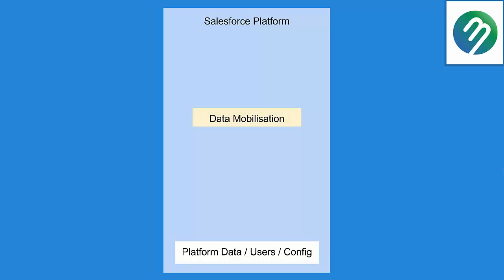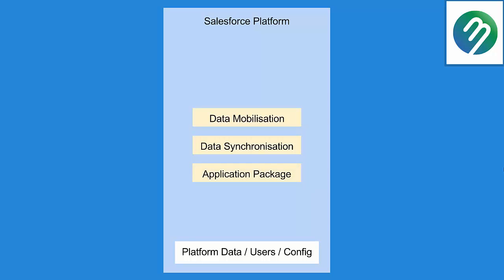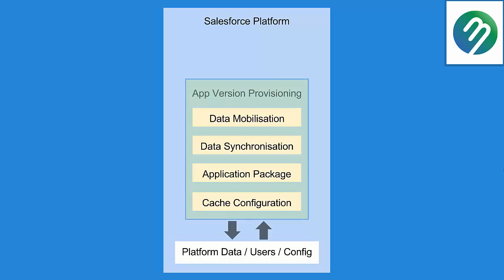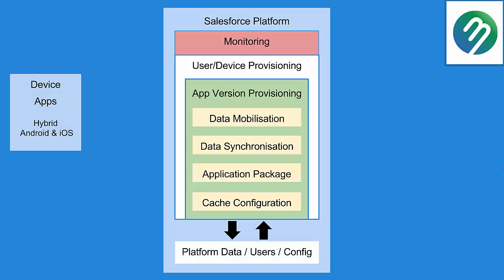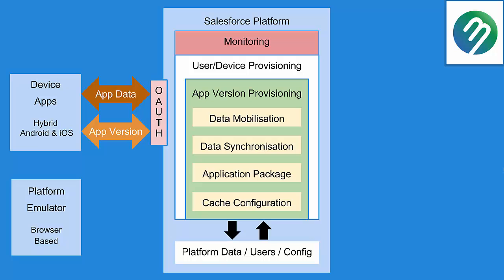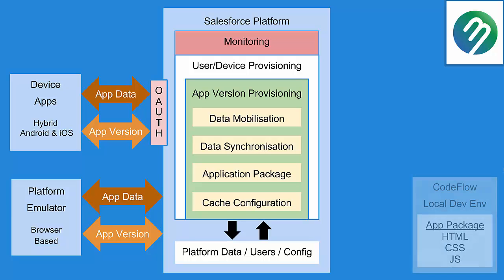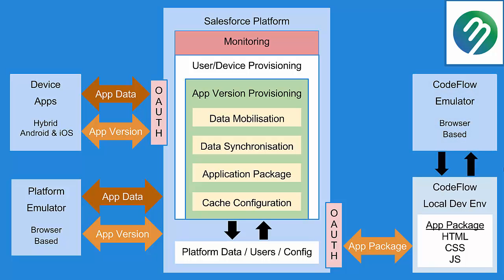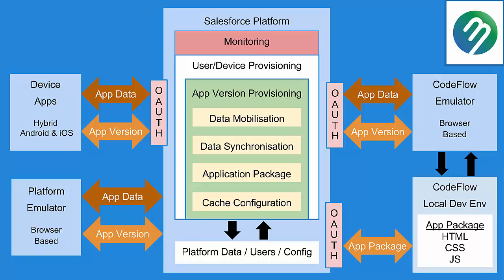MobileCaddy Architectural Overview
A high level overview of how MobileCaddy allows you to rapidly develop, test, deploy, manage, monitor and enhance fully offline, fully robust, fully custom Salesforce mobile apps.